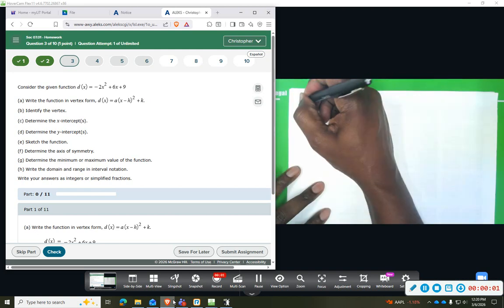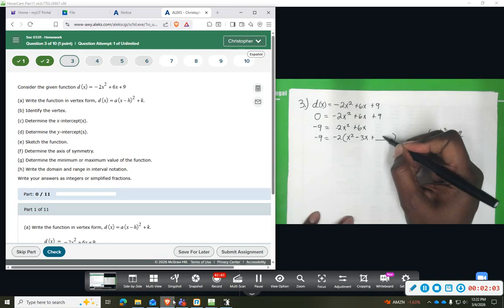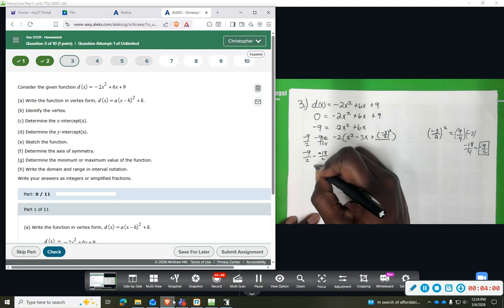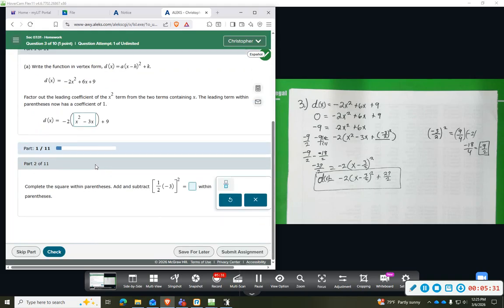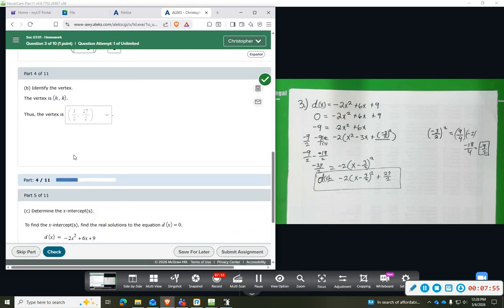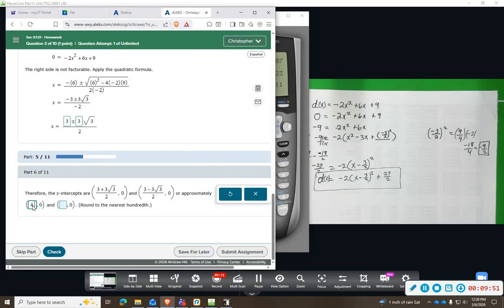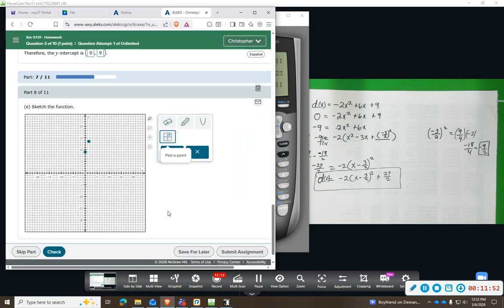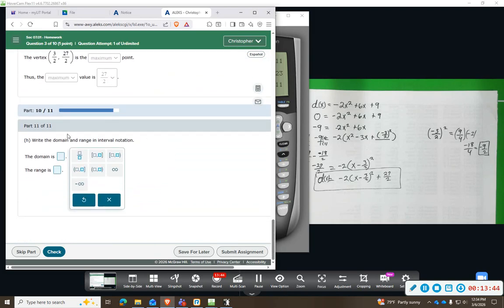LIT Aleks CA 7 1 Quadratic Functions 3